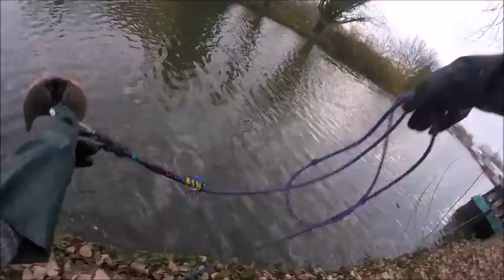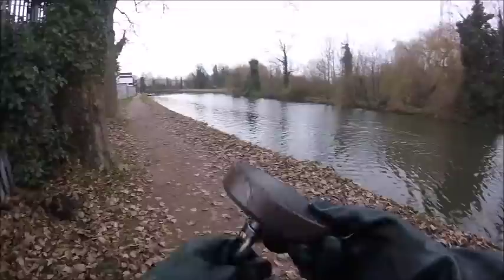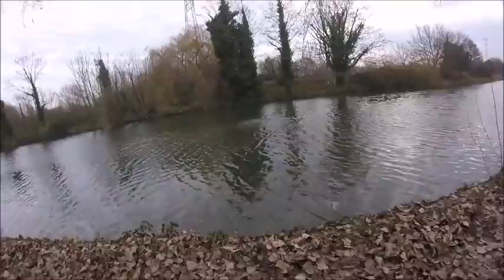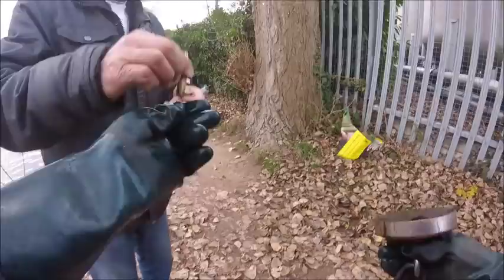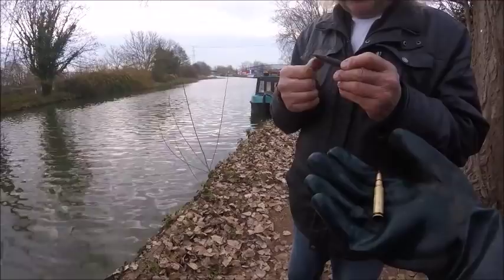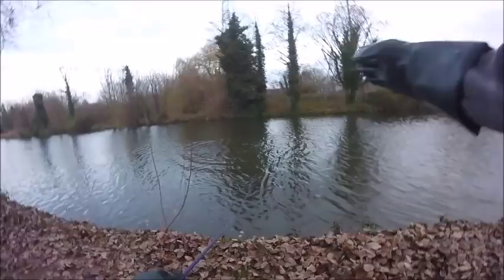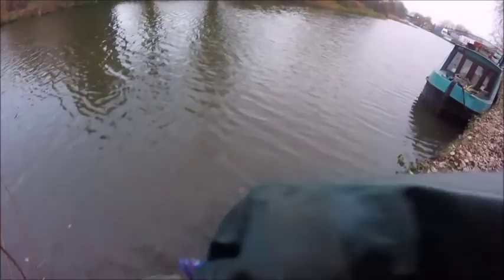Armor Piercing Incendiary Tracer Bullet's red tip LIVE!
The first 10 bullet's I found on Saturday afternoon  have been handed over to the police to be
disposed of. It looks like  another trip to the police again with another 35  LIVE bullets.